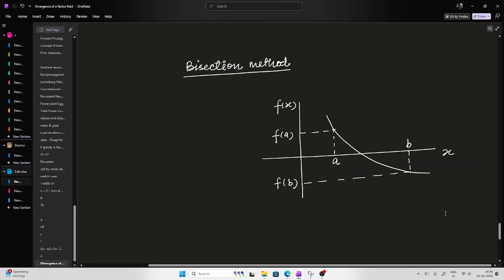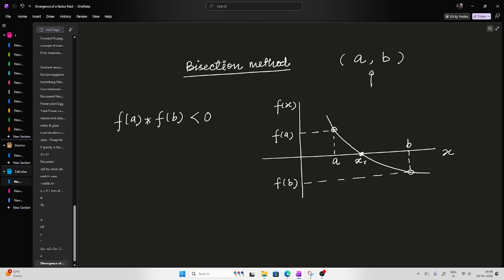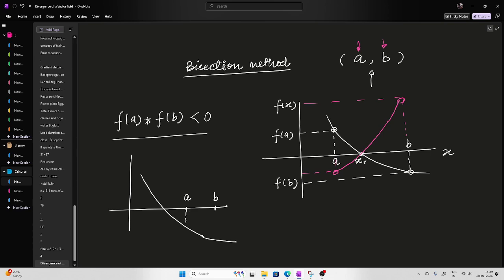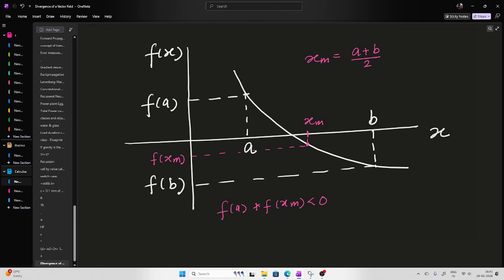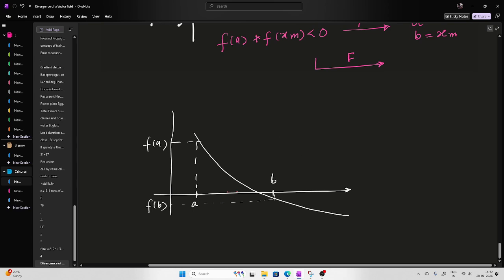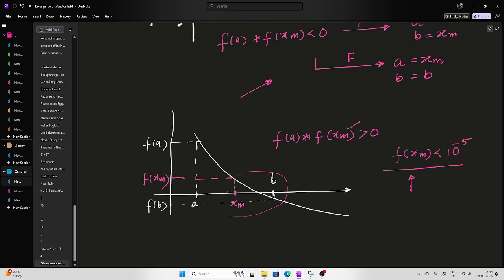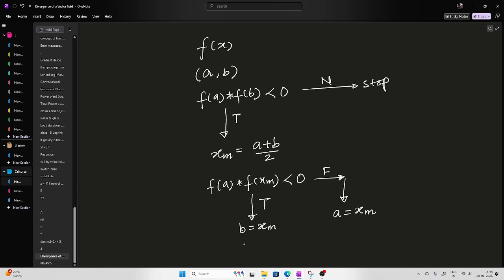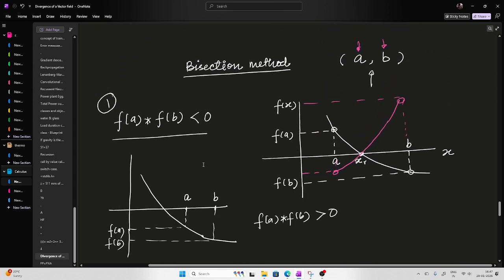Root Finding (Bisection method)-explanation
In this lecture I have explained that how to find the roots of any equation using Bisection method.